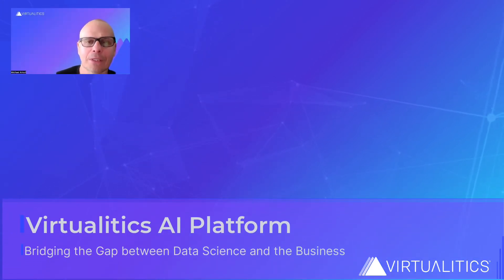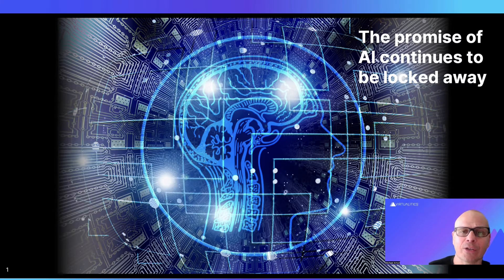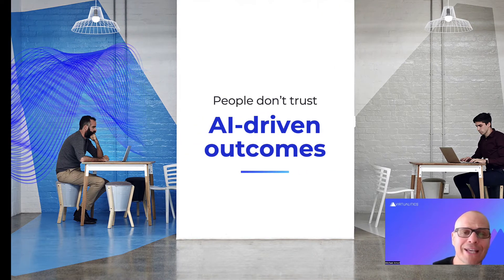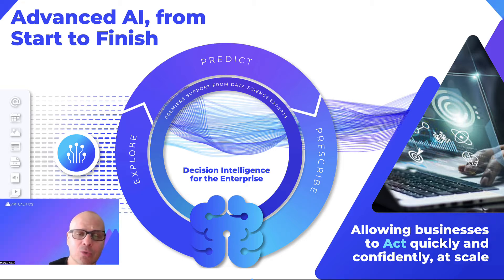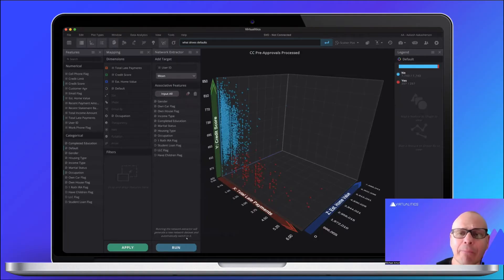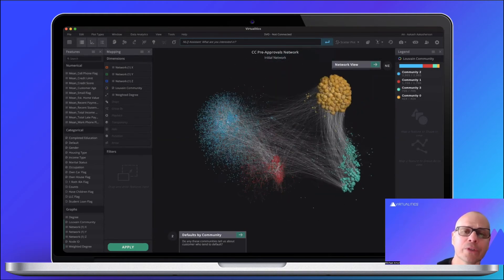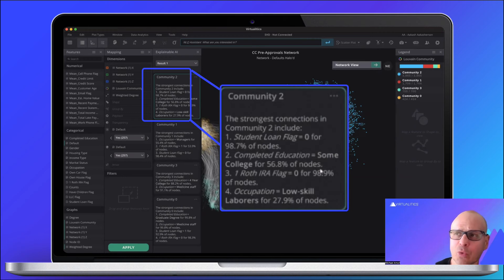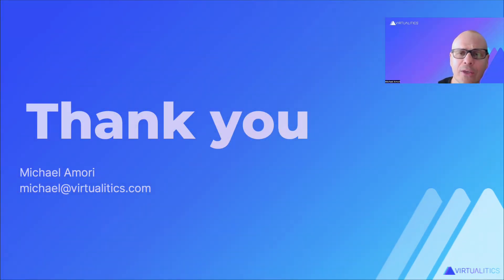Virtualitics AI Platform: Bridging the Gap between Data Science and the Business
Hear from Virtualitics' CEO, Michael Amori, on why many enterprises fail to deliver on the promise of AI and how the Virtualitics AI Platform bridges the gap between data science and the business by harnessing the power of easy-to-use AI to facilitate every aspect of the analytics process.